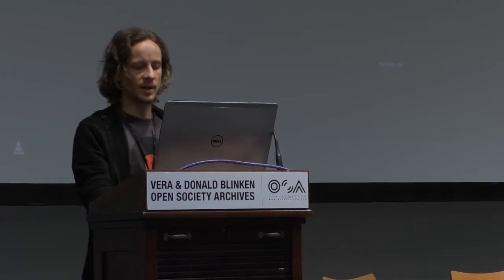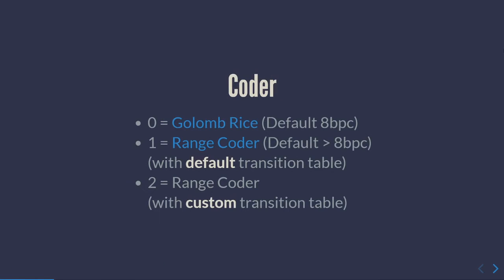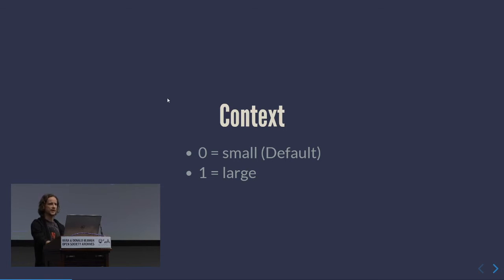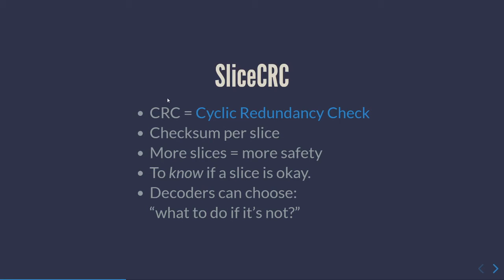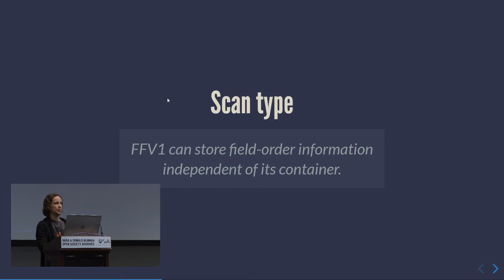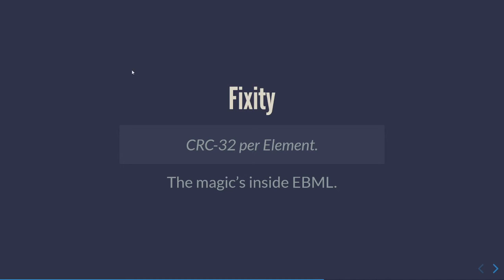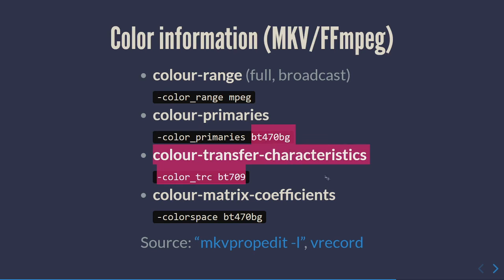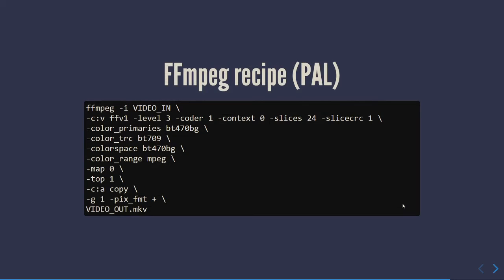No Time To Wait - S04E03 - Peter B. - Presets for FFV1 and MKV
Peter B. presents "Presets for FFV1 and MKV: Choosing the right parameters for the job"

We'll take a short look at these questions: Which encoding parameters does FFV1 have? What are they for? Which one matters for preservation? What about MKV? Are there MXF-like profiles or presets? Are they necessary?